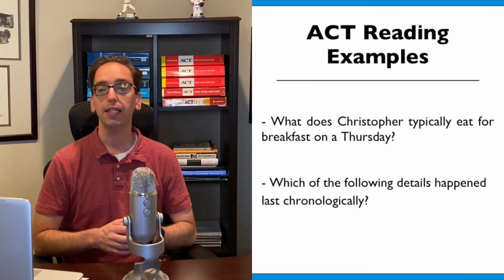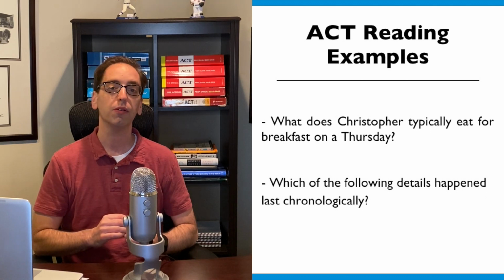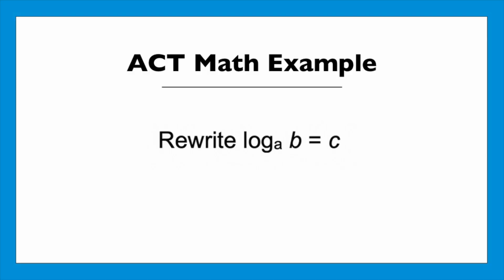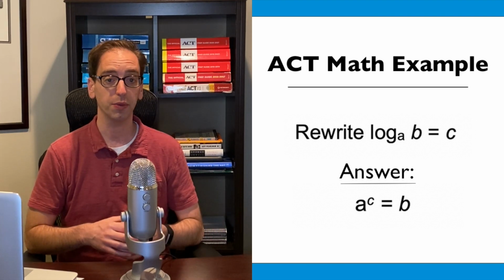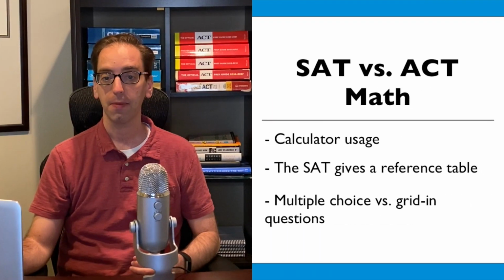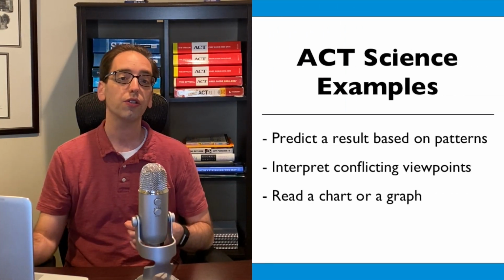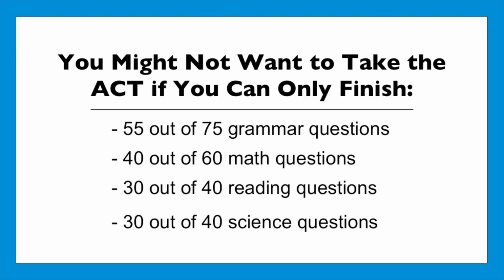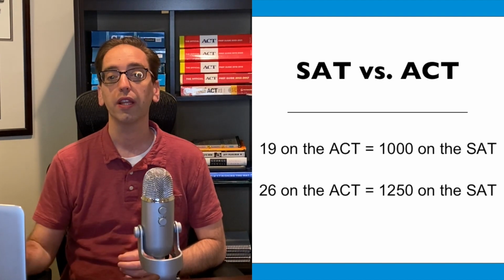2 - Should I Take the SAT or ACT?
There are many factors that go into deciding whether you should take the SAT or ACT exam.  This video covers the pros and cons of both tests, and why you might be a better candidate for one vs. the other (or possibly both).

Please post your questions in the comments on any of the videos and I'll do my best to answer them!